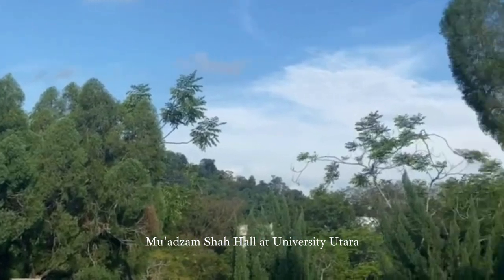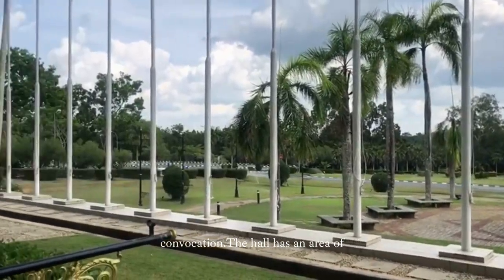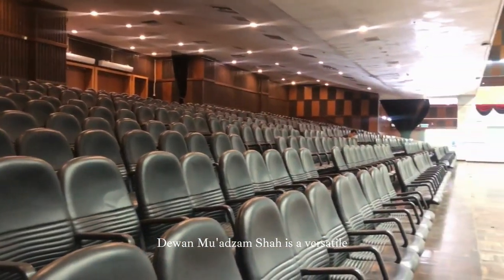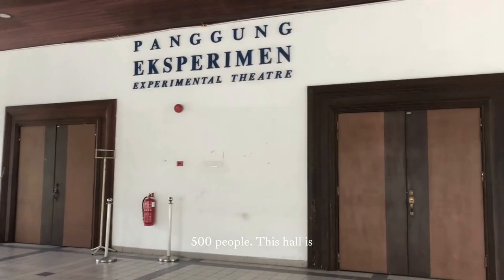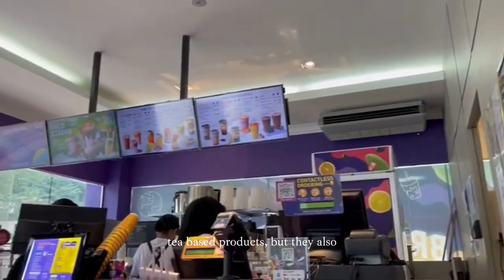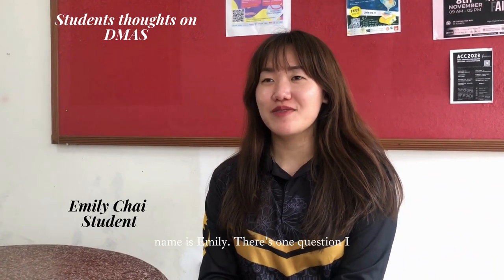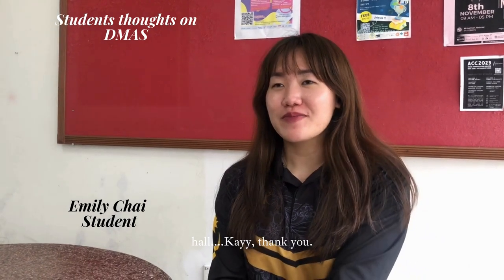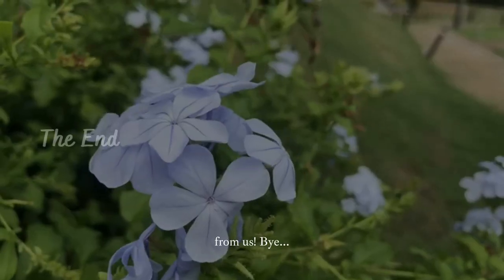DMAS UUM Documentary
Group Assignment 2_ A222_Media Creativity and Aesthetic